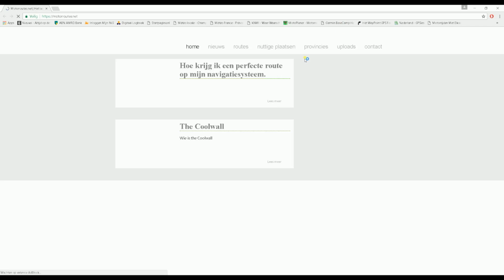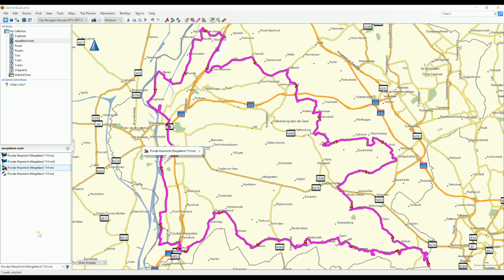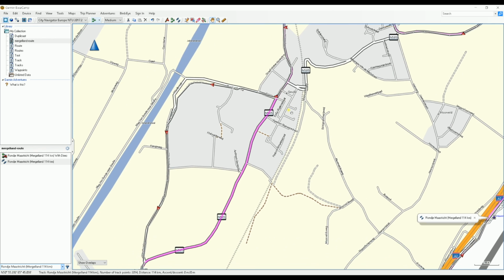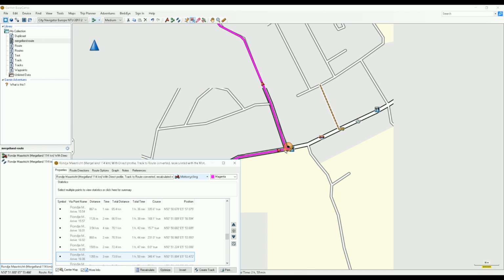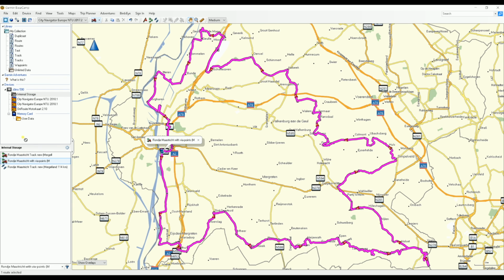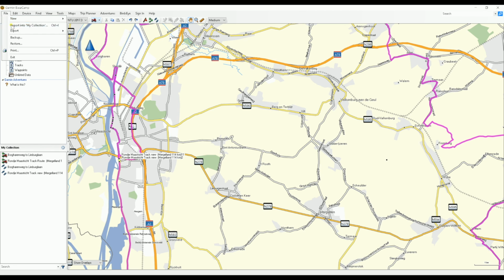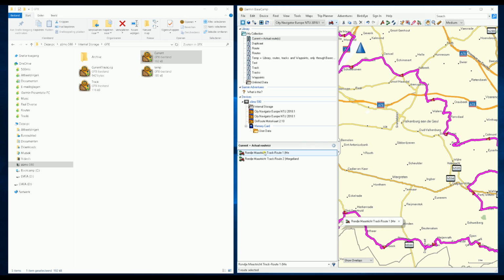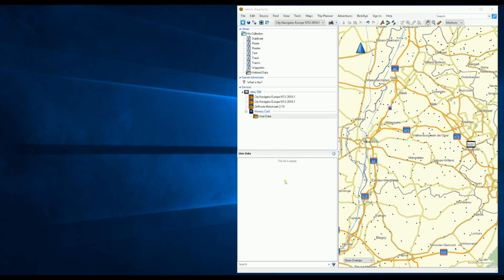Zumo 3xx-5xx, Englisch spoken, Tracks, Routes and BaseCamp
In Englisch, Zumo 3xx-5xx, Tracks, Routes and BaseCamp